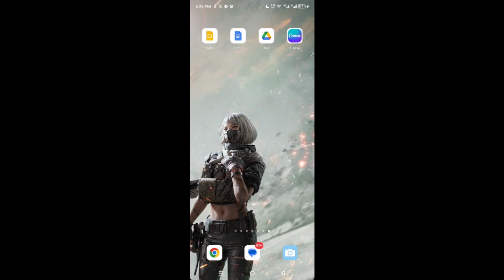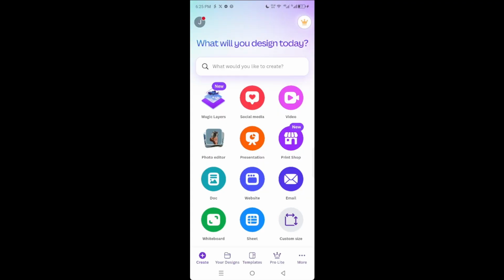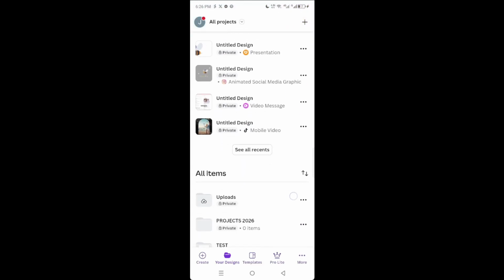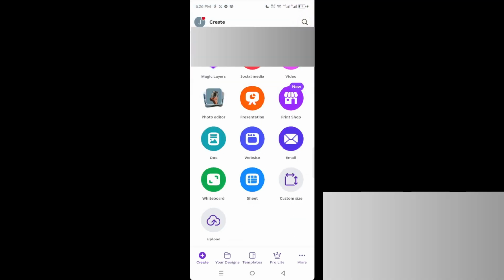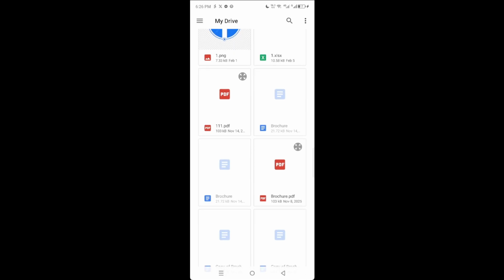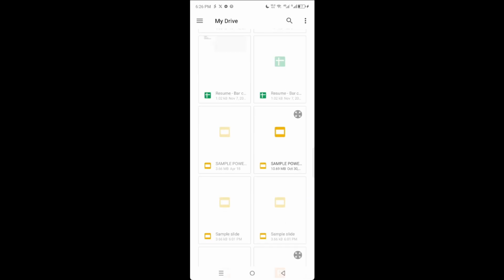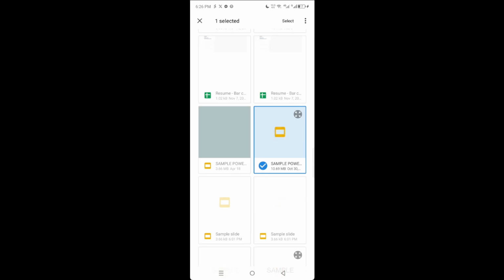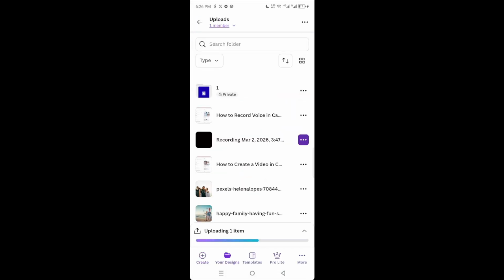How to Transfer Google Slides to Canva [2026 Full Guide]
How to Transfer Google Slides to Canva

In this video, we show you exactly how to transfer Google Slides to Canva to take advantage of advanced design tools and collaborative features. This guide focuses on the comprehensive process of moving your presentation assets between platforms while maintaining the structural integrity of your slides.

Bridging the gap between these two powerful design environments allows for a more versatile creative workflow, combining Google’s cloud efficiency with the robust graphic capabilities of an external editor. We discuss the importance of correctly mapping document parameters and ensuring that all design elements are properly authorized during the migration process to streamline your digital publishing efforts.

Technical Specs:
Software: Google Slides & Canva; Feature: Integrations & API